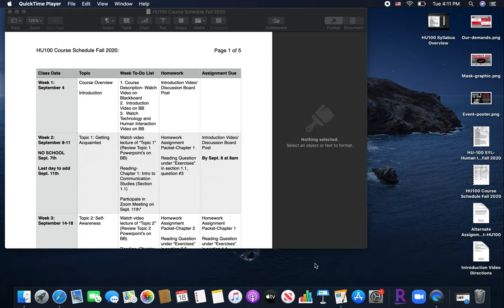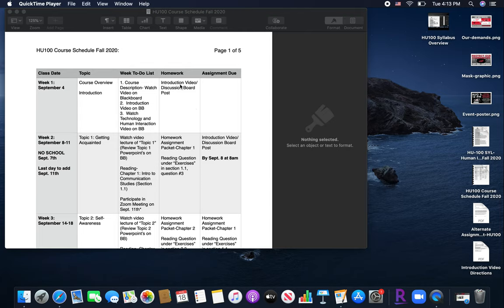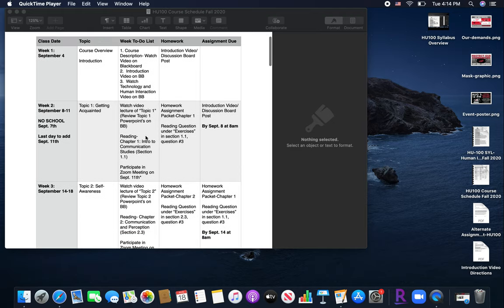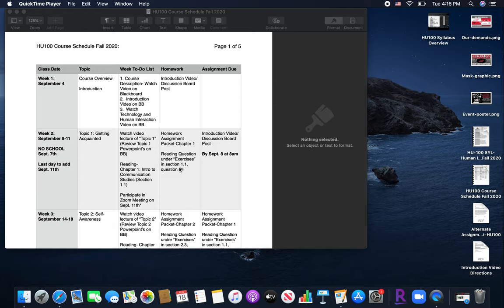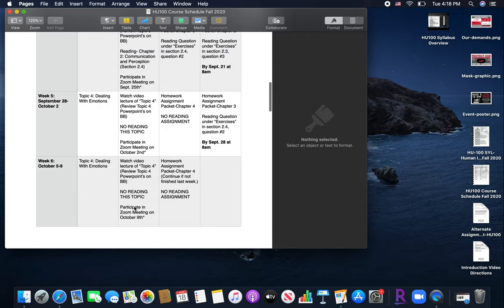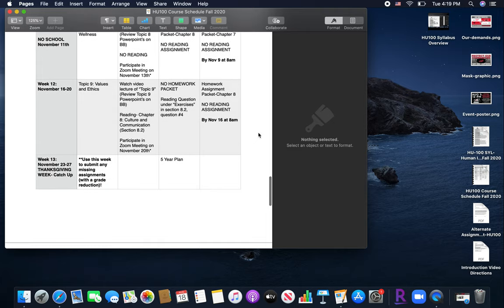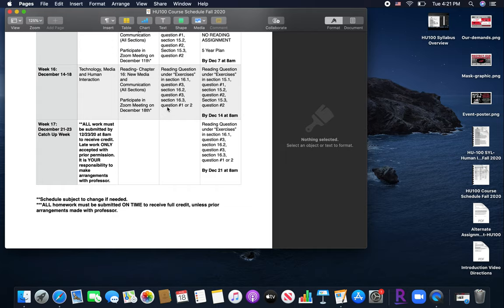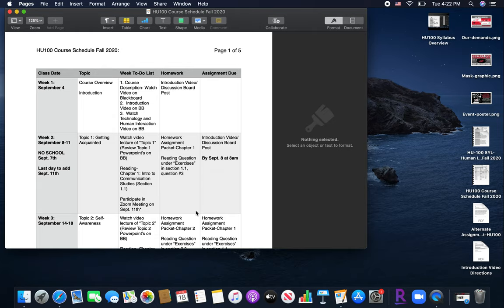HU100 Course Schedule Overview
Students in Prof. Hitchcock's HU100 course at SUNY Erie Community College can now watch the overview of the Fall 2020 course schedule.